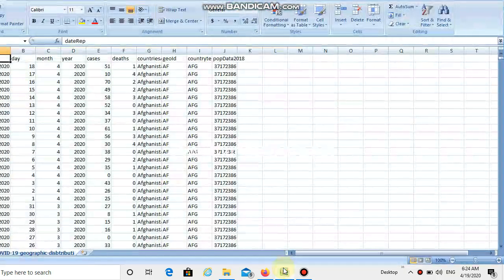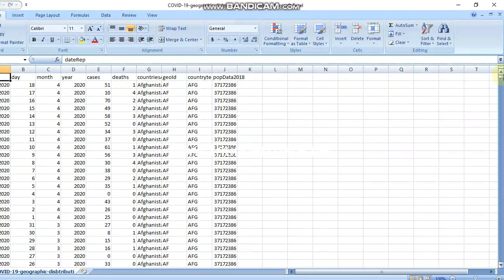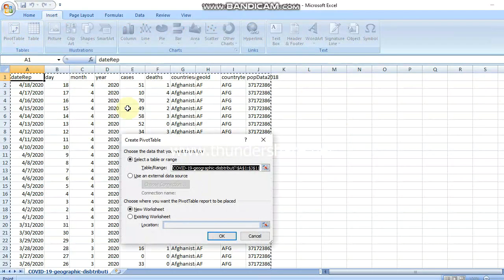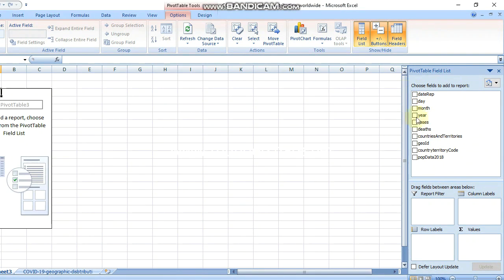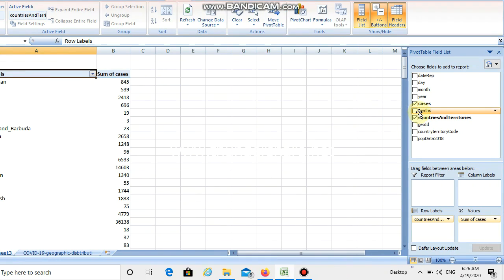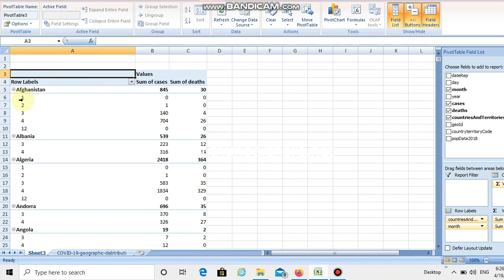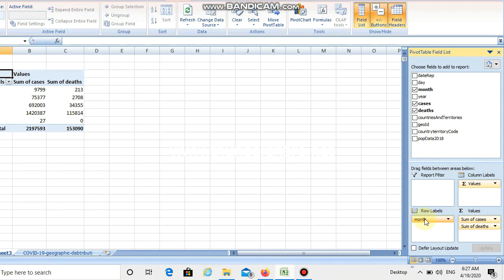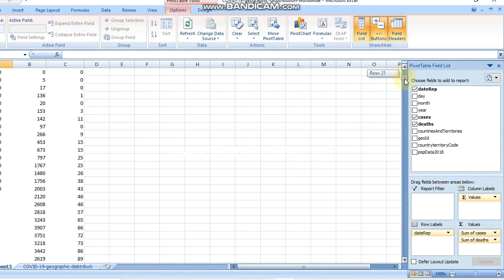EASY STEPS FOR PIVOT TABLE IN MICROSOFT EXCEL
HERE YOU CAN LEARN TO USE PIVOT TABLE IN MICROSOFT EXCEL.   IT IS MEANT FOR THE BEGINNERS AND NOT FOR THE EXPERTS